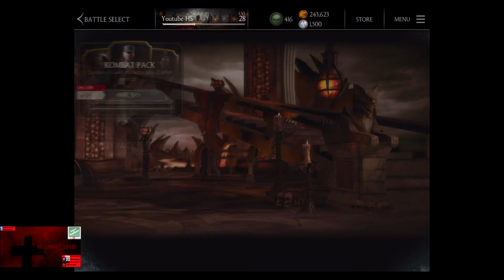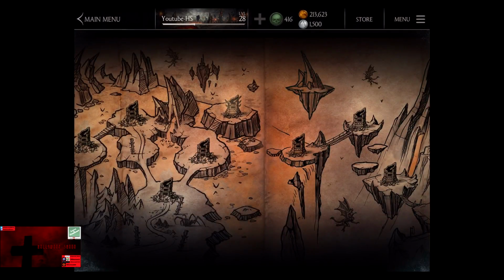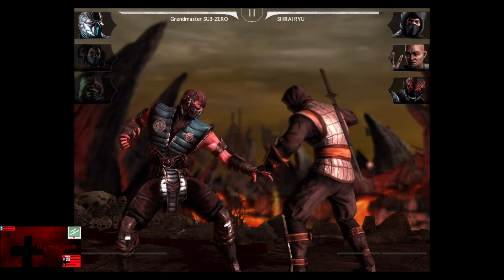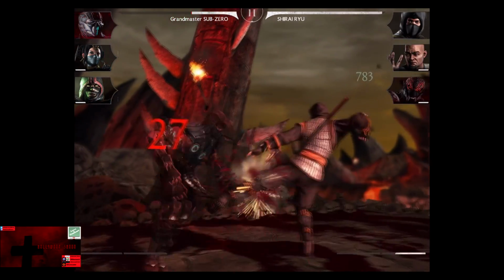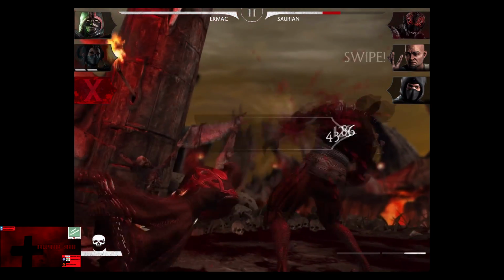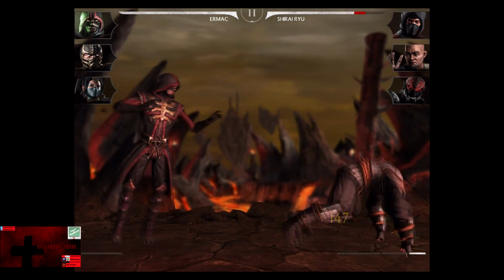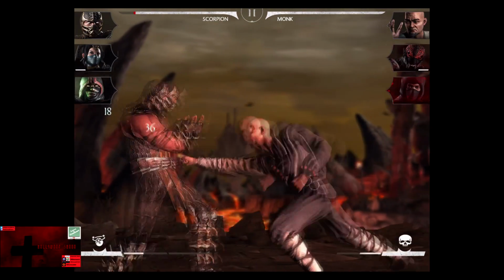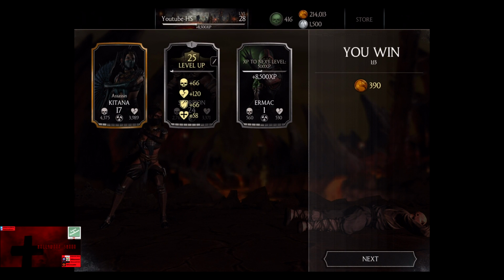Mortal Kombat X iOS - Kard Pack #6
In this Mortal Kombat X video, we do the Reptile fight of Tower 12, and then open a 30,000 Kard Pack, our 6th in a series.

Inside we receive:
Ermac
Special Attack 2(Silver)
Riot Gear(Armor, 5% Max Health Boost)

At Level 1, Ermac has 560 Attack, 530 Health, 570 Toughness, 670 Recovery.   One of the best Silver cards in the game, especially because of his passive, allowing him to absorb 40% of the Attack and Toughness of the first ally to get knocked out.

We do a couple test fights in Tower 12  to show off the damage difference with Grandmaster Sub Zero getting knocked out, and default with Ermac with Kitanna being able to handle anything Ermac can't.   We intentionally stop the first fight so we can do tests at Level 1 properly.
Every Mortal Kombat X video will have the MUCH BETTER intro at the end of the video, since it's epic.